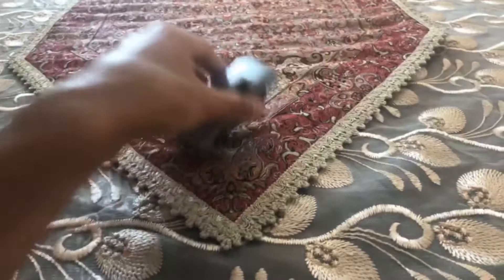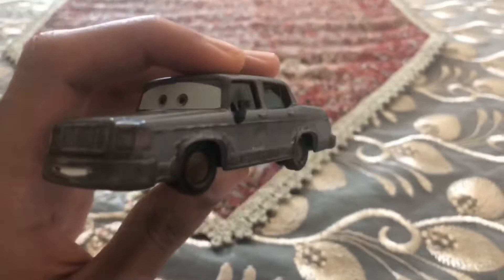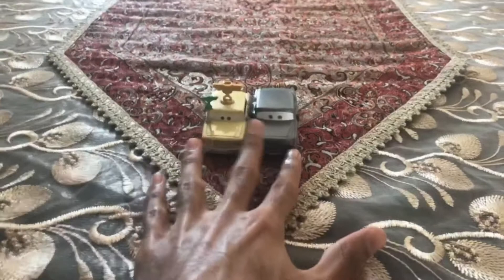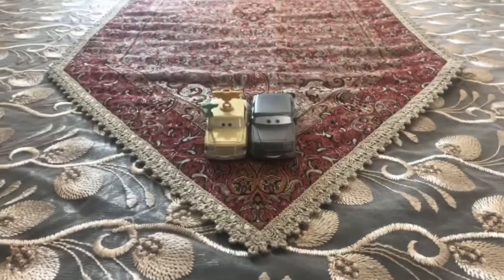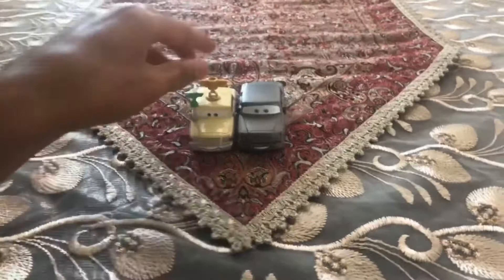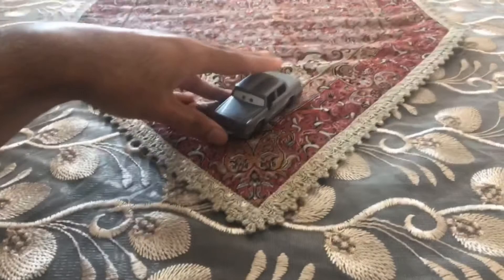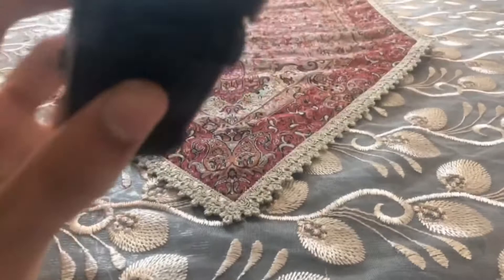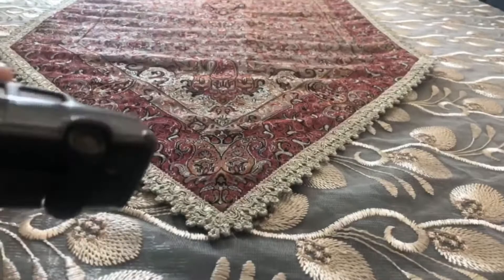Disney Pixar Cars Diecast Michael Sparkber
The rusty sedan car in single pack has been released in 2016.